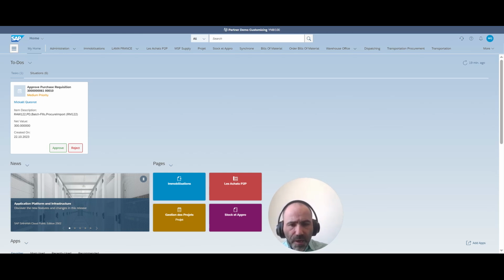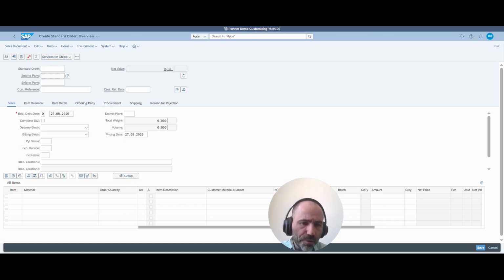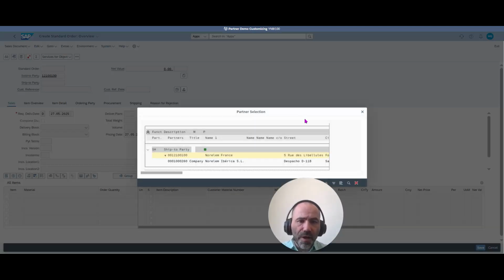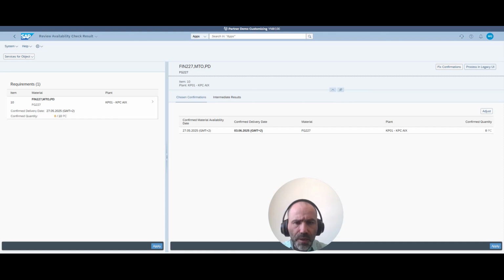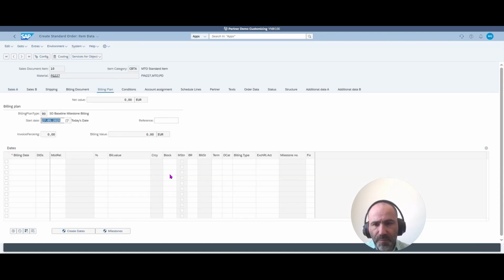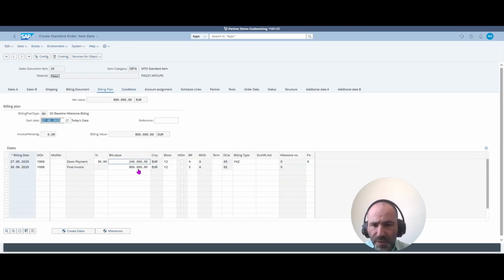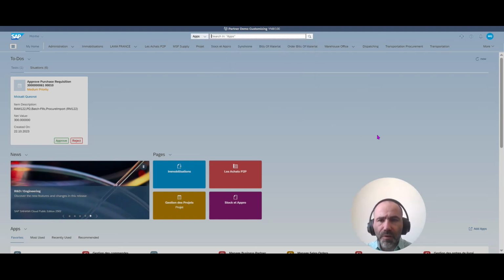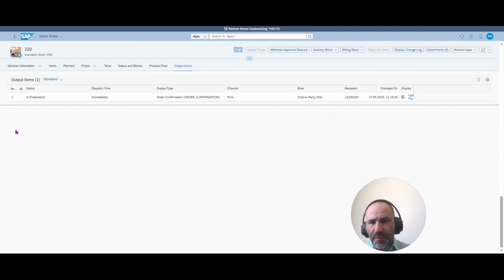Mickaël Explains SAP The Art of Creating a Sales Order in S 4HANA! 🚀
Hey LinkedIn community! 👋 Today, we're diving into the heart of sales with SAP S/4HANA. Ever wondered how to turn a customer's need into an "order" in this ERP giant? It's simpler than you think, and I'm here to guide you step-by-step!
Imagine this: A customer calls, they want our awesome product FG227, and they have a specific requirement. No prior quote, we're jumping straight to the order! This is what we call creating a "Sales Order."
💡 The Simplified Path to a Sales Order in SAP S/4HANA (Fiori):
1. Log On (Step 1): First, you log onto the SAP Fiori launchpad as an "Internal Sales Representative." This is your dashboard, your gateway to the SAP world.
o Think of it as your personalized workspace.
2. Access the "Manage Sales Orders" App (Step 2): Then, you open the "Manage Sales Orders (F1873)" app. This is where all the sales management magic happens.
o Your sales "toolkit."
3. Initiate Creation (Step 3): In this app, you click "Create Sales Order – VA01." This is the famous historical SAP transaction code for creating an order. You choose the standard order type (OR) and your sales or-ganization (1210).
o You're telling SAP: "Hey, I want a new standard order for our 1210 region."
4. Enter Key Details (Step 4): This is where you fill in the vital information:
o Who the customer is (Sold-to Party, Ship-to Party): In our example, it's our loyal customer 12100001.
o Their reference (PO number) and the date.
o The requested delivery date (e.g., one month from today).
o And, of course, THE PRODUCT: our famous FG227 and the quantity (let's say 10 units).
o It's like filling out the detailed purchase order.
5. The Billing Plan (Step 5 & 6): This is a bit more technical but crucial! You define how the customer will be invoiced. Here, we set up a billing plan with a down payment today and the remainder invoiced one month later. You confirm, save, and that's it!
o You ensure the money will come in, starting with a down payment!
5 🎉 And then, you can print (or not)!
Once the order is created, you can easily find it using the "Manage Sales Orders" app, open it, and even print it if needed. It's super straightforward!
6 🔑 Today's Lesson with Mickaël:
Creating a sales order in SAP isn't just about entering numbers. It's the starting point for a complex process that will impact logistics, production, finance, and more. Mastering this step means understanding how businesses operate daily.
Want to get hands-on and practice these steps yourself? That's exactly what the S4H CLUB offers! A real envi-ronment to learn and excel in SAP S/4HANA through practical experience.
👉 Ready to move from theory to practice?
Got questions about this process or anything else SAP-related? Drop them in the comments!